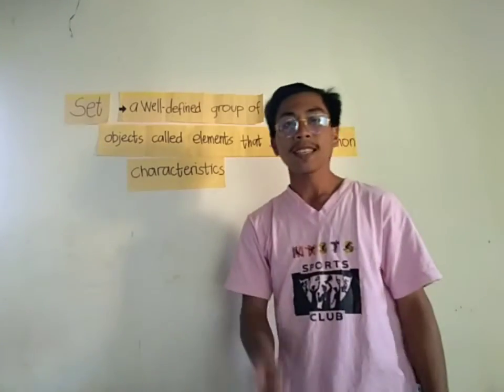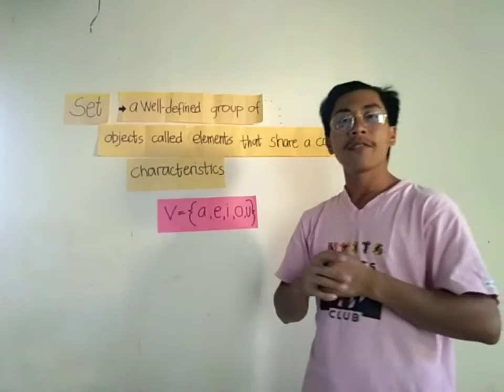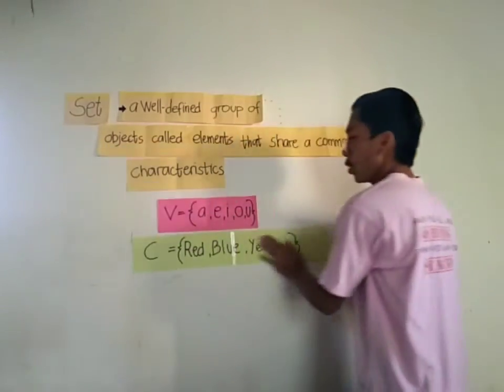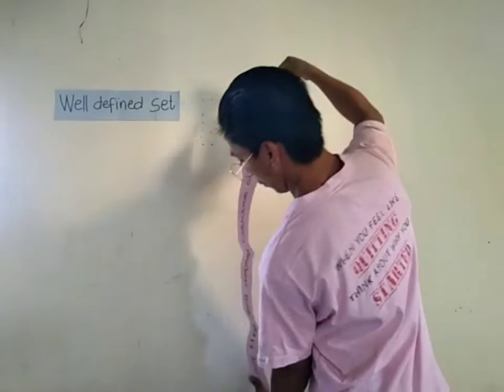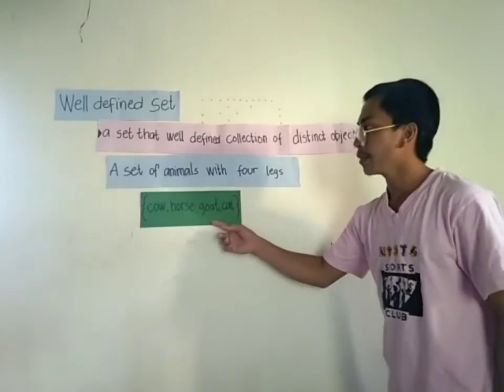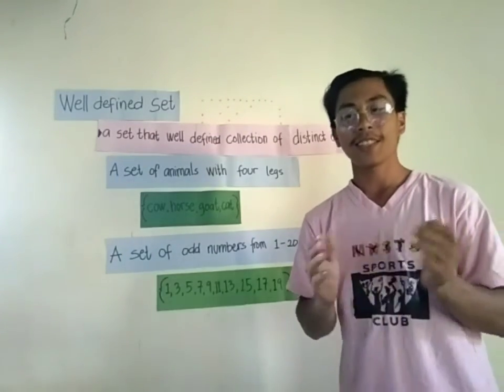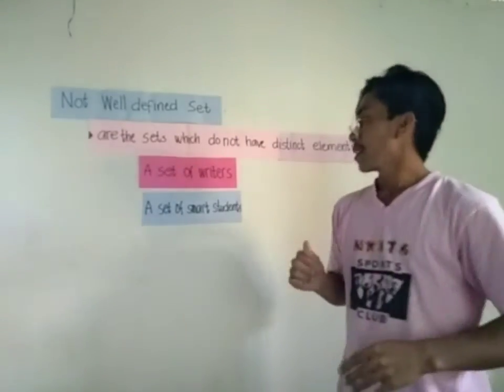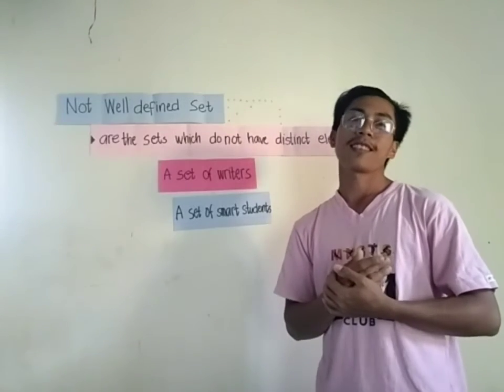DEMO TEACHING OF SET THEORY - CHRISTIAN JAY BRONIOLA